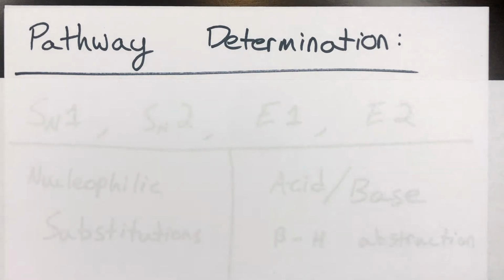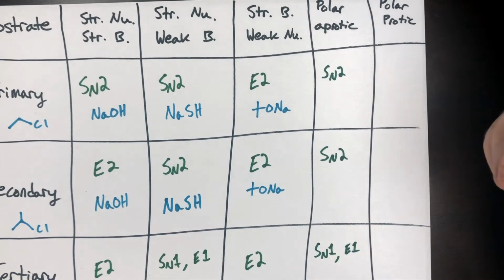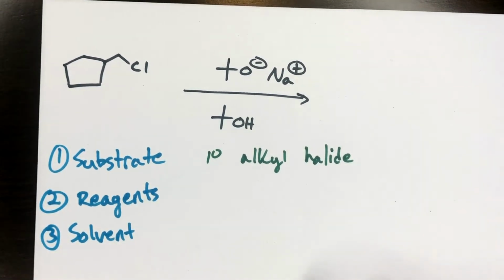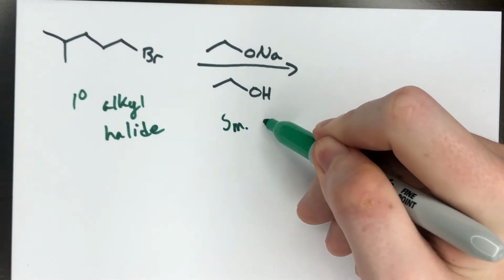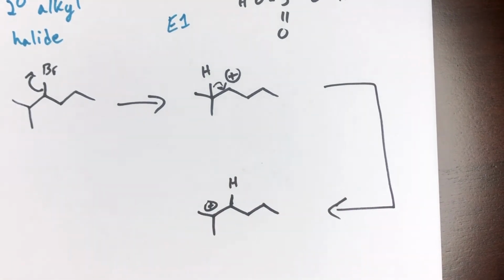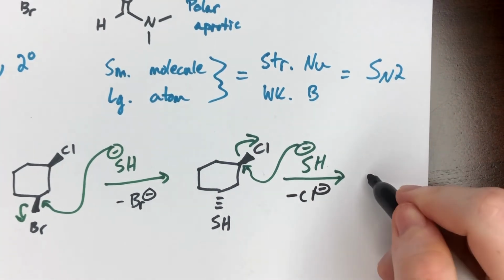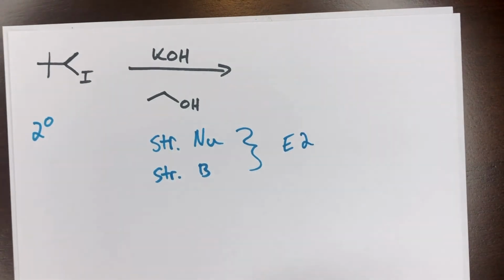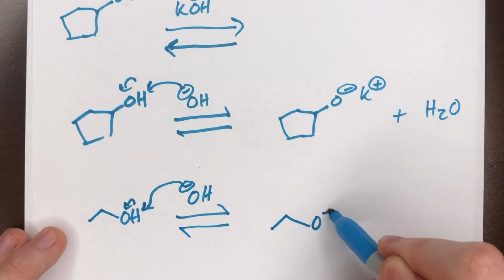Pathway determination (E1, E2, SN1, SN2)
In this video, I explain some general features that distinguish if a reagent will function as a nucleophile or a base. This information is used to determine the most likely pathway of a given reaction namely, if the reaction is E1, E2, SN1, or SN2. I work through about 20 example problems assessing how to make these determinations.

Questions begin at 16:36